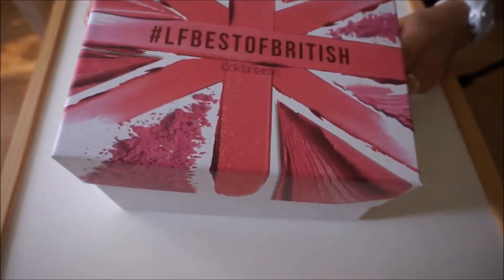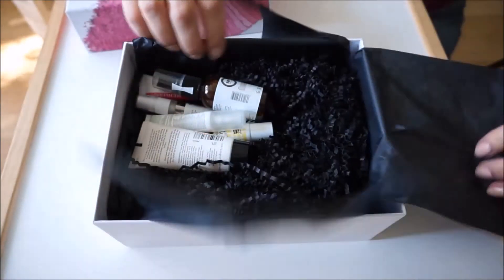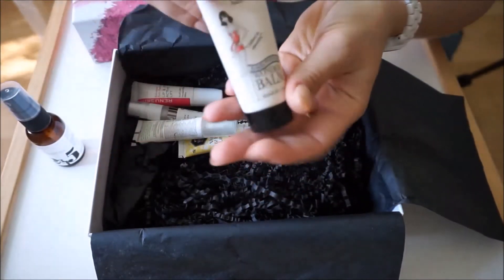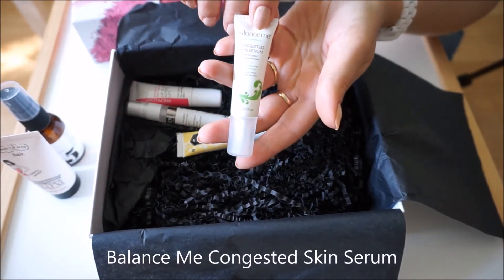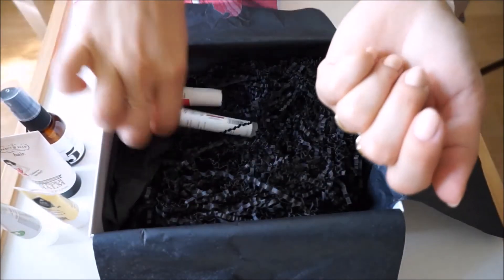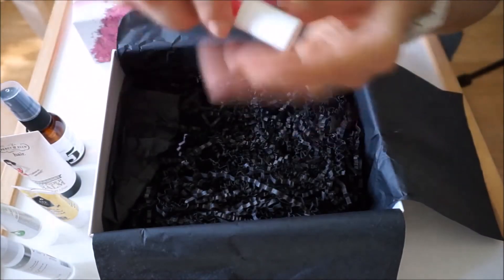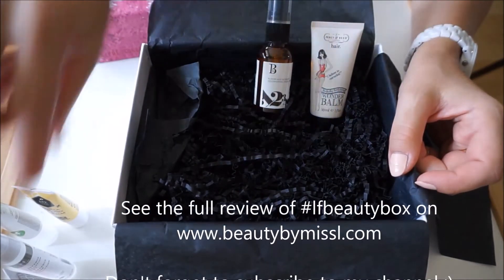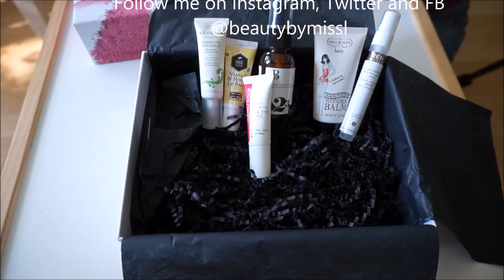Lookfantastic Beauty Box August 2016 LFBESTOFBRITISH beauty box